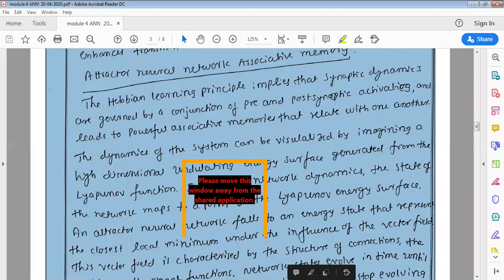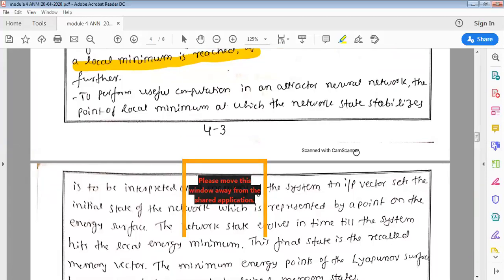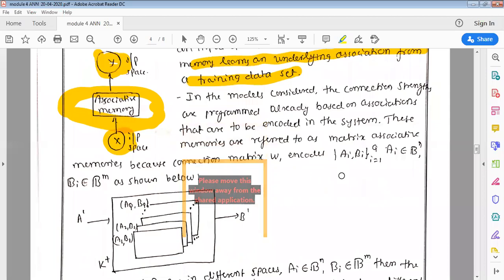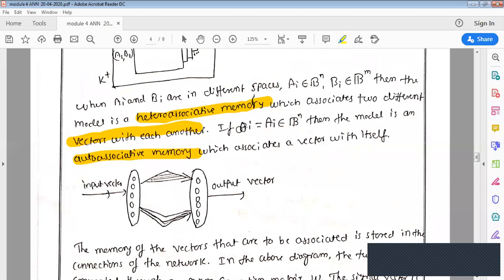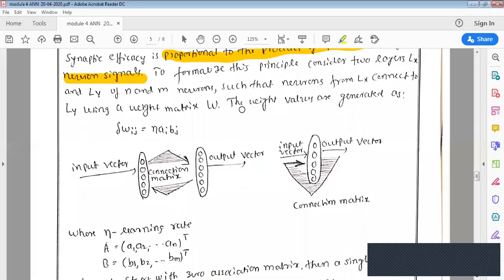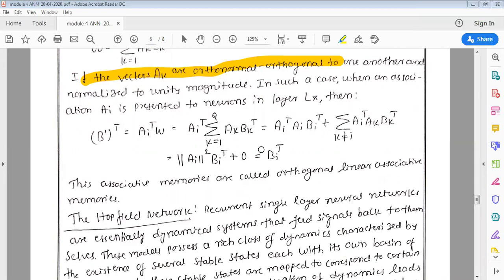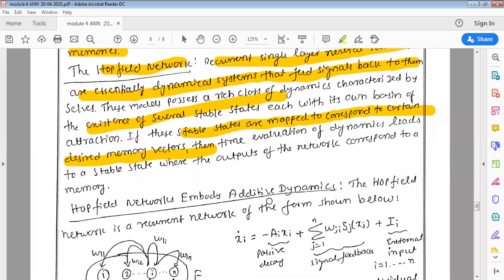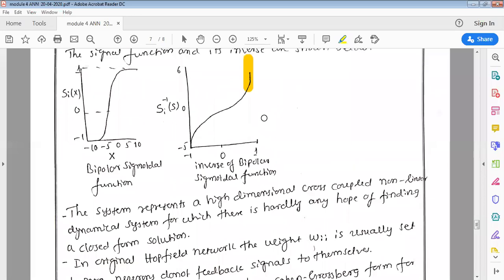Associative Memory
ANN